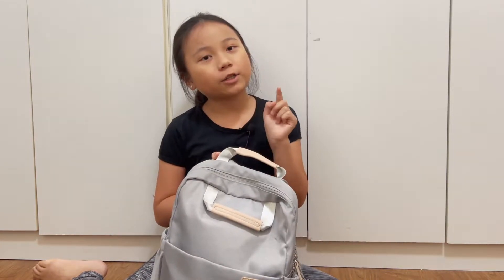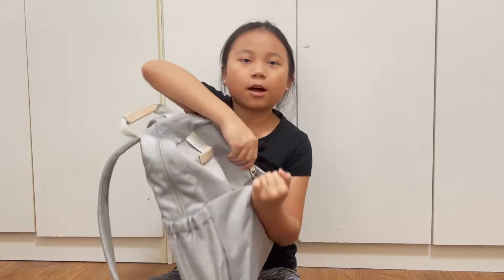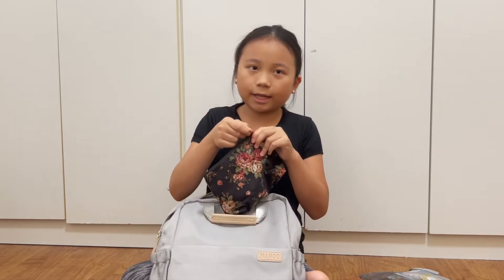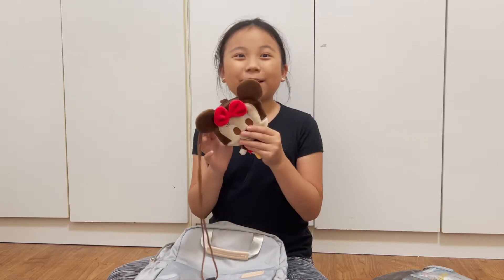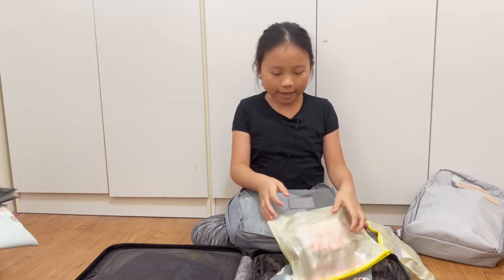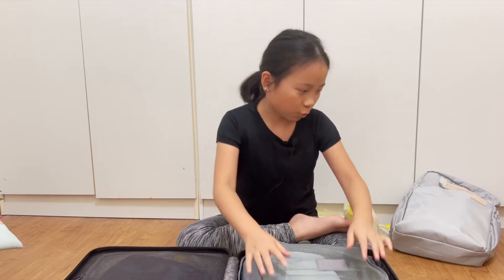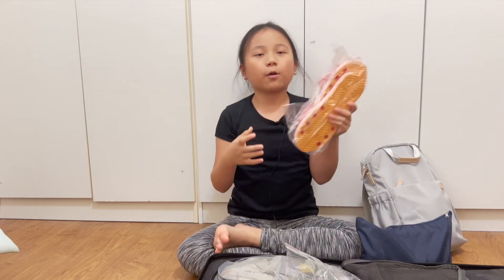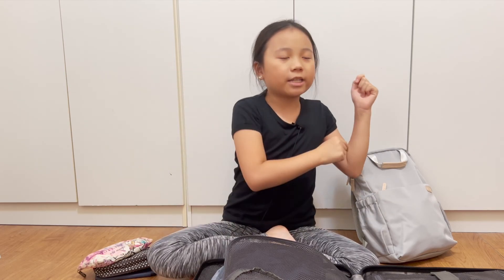packing with me